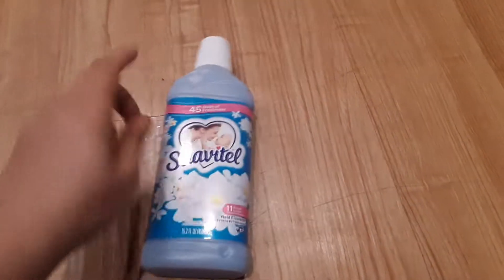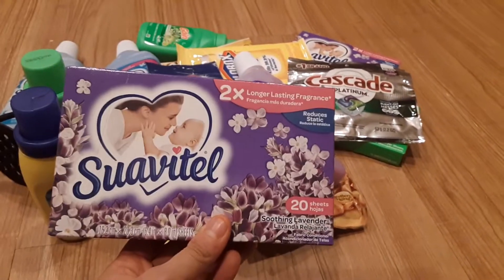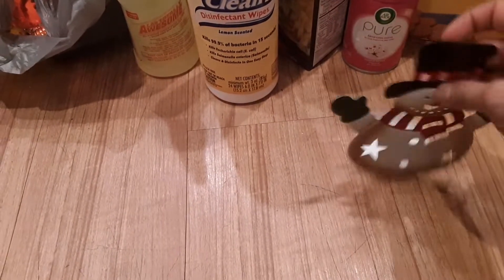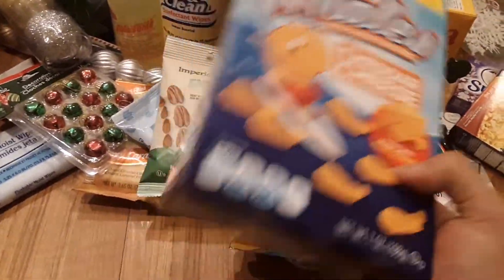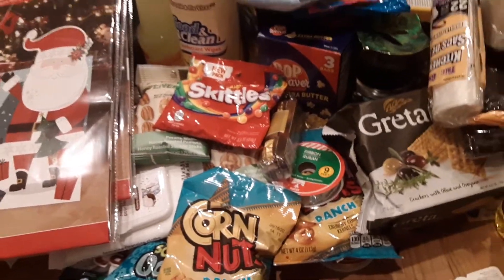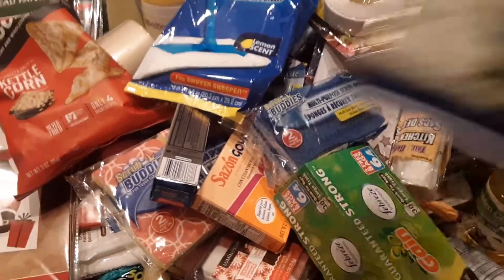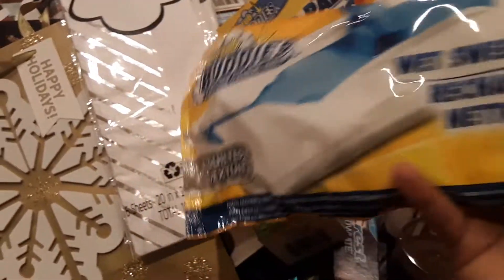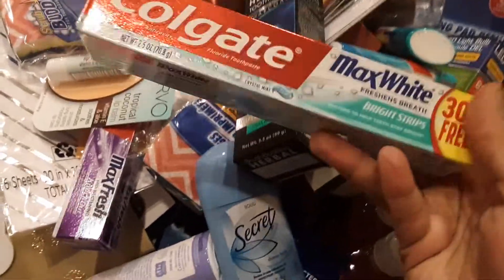Massive dollar tree haul